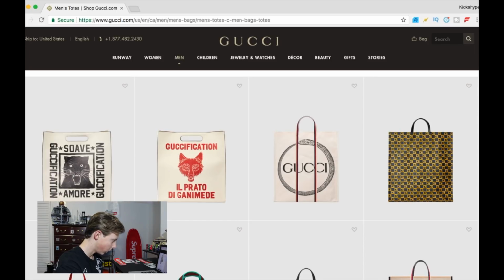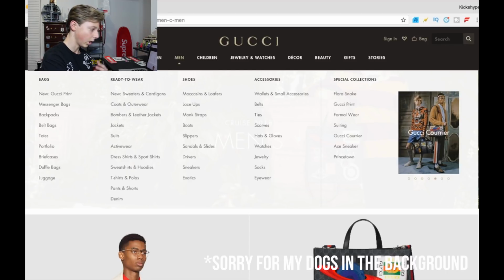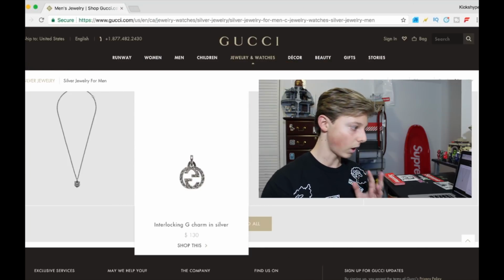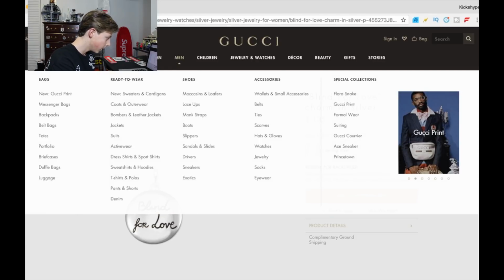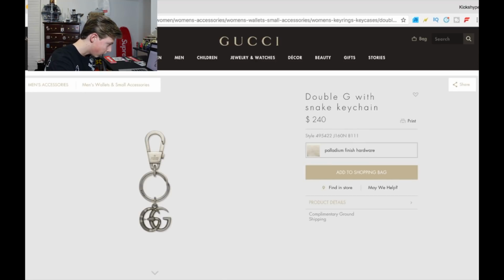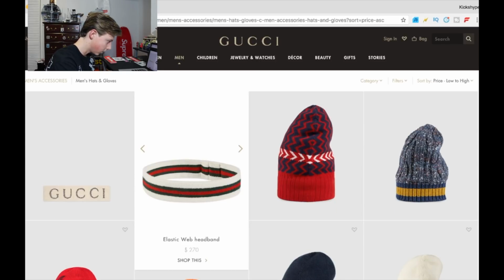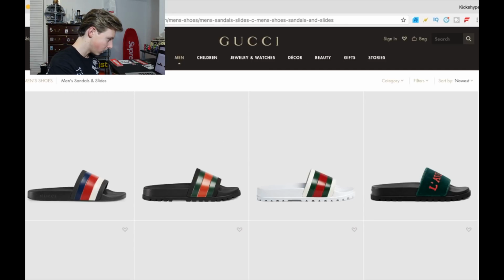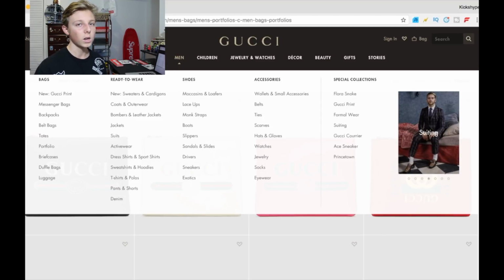WHAT CAN $100 GET YOU FROM GUCCI?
So, in today's video, I will be going a what can $100 get you from gucci idea! This video was originally done by many people and then popularized by jacob starr (check him out below), so I decided to pickup on this $100 gucci challenge and see what were some items I could find for around that price from this designer brand! Anyways, I hope you all do enjoy this what can $100 get you at gucci video, be sure to subscribe if you are new and leave a like on this video if you did enjoy it (let's go for 200 likes)!!

Want to sub? Just hit the red button by my name or go to my channel below!